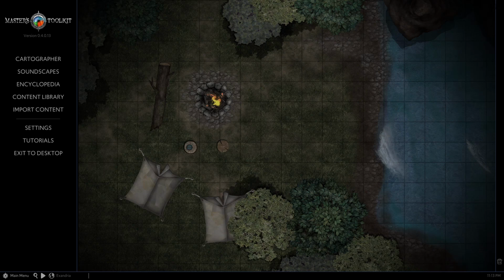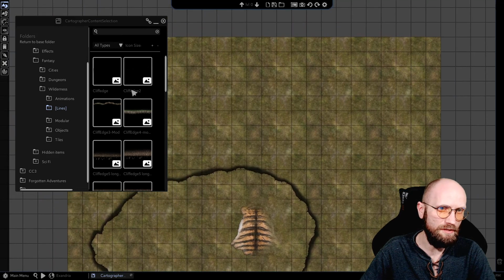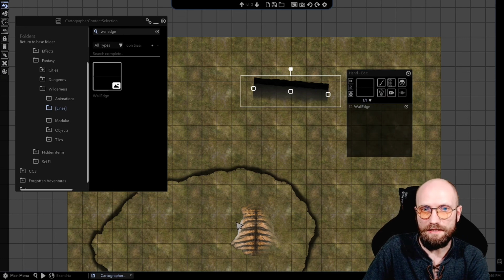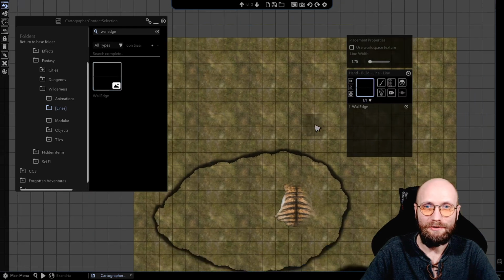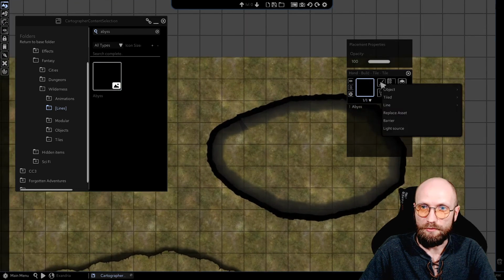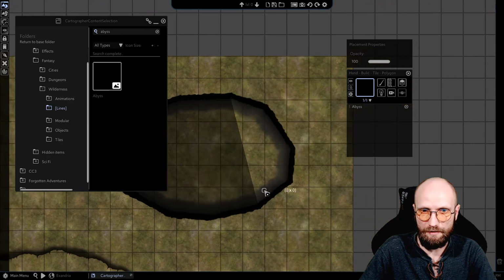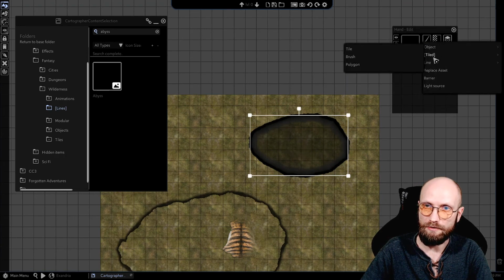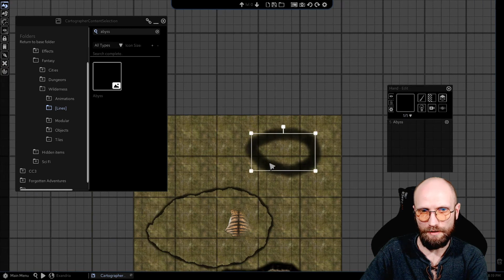Creating a hole in the ground and the tile polygons - Arkenforge Tips #4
This time instead of elevations we will be talking about holes and pits. You'll see how i create an illusions of some parts of the map being lower than the other and how I deal with making a shadow overlay in the said 'indention' using the polygon tile tool.
The tips series are aimed to make your work with this amazing software more streamlined and interesting, but in no way will they replace your own experiments with it.
I am not a part of the Arkenforge team, and you should consider these videos community-made. To reiterate: these videos are not official tutorials :)